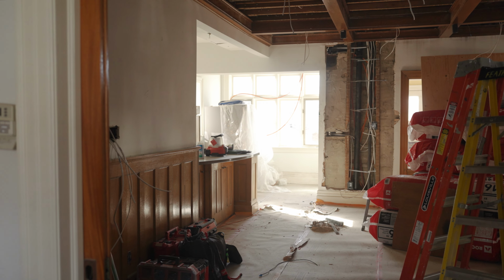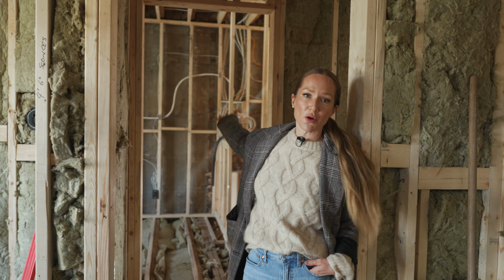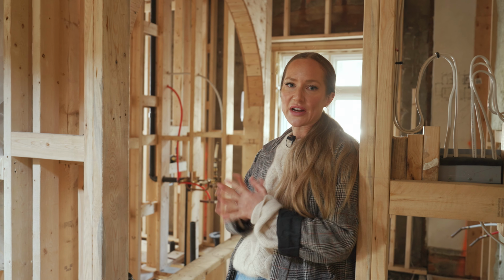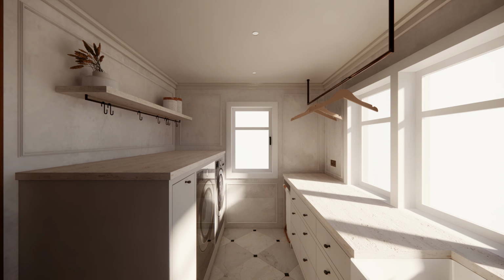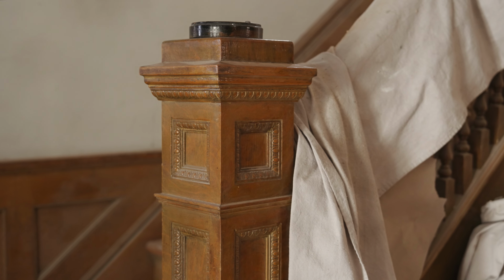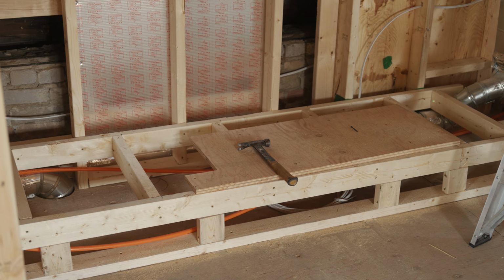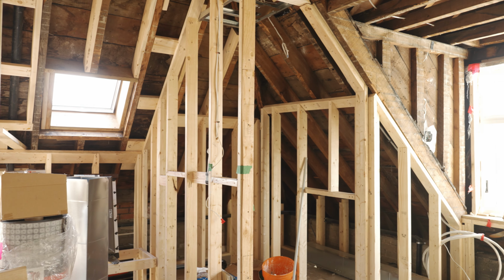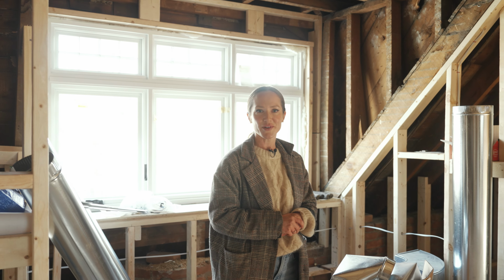Jaclyn's New Home Renovation Journey: A 120-Year-Old Home Transformation Pt1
Welcome to the new web series of "It's So Good To Be Home," where we're taking you on the journey of Jaclyn's new home renovation!

Join Jaclyn on this new journey of renovating her new home in the heart of Toronto. If you've seen the very first episode of Jaclyn's home tour, well, she has sold that house and purchased another one because her family outgrew that house! Because this is an older home, Jaclyn faced many challenges along the way in order to pass code. Jaclyn has taken a different approach to the design, something you didn't see with her first home, which she's so excited to reveal to you. From designing an entire floor as her own suite to adding Travail by Spaces by Jacflash products throughout the home and more, she infused her personal style into every nook and cranny of an old home she's making new! The HVAC, electrical, plumbing, framing, soundproofing, and other essential tasks are officially complete and have passed inspection. Now, we’re prepping for spray foam this week and drywall next.